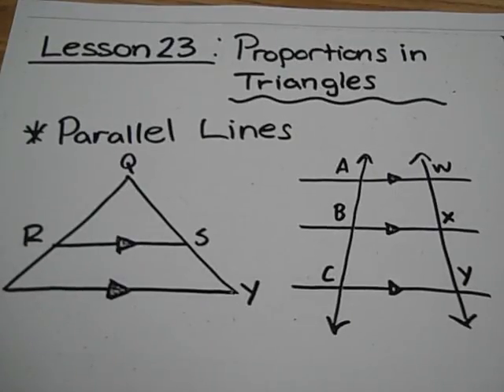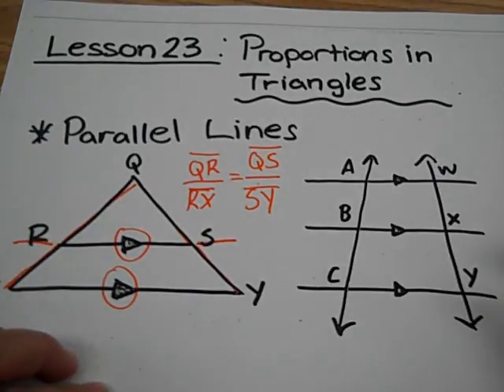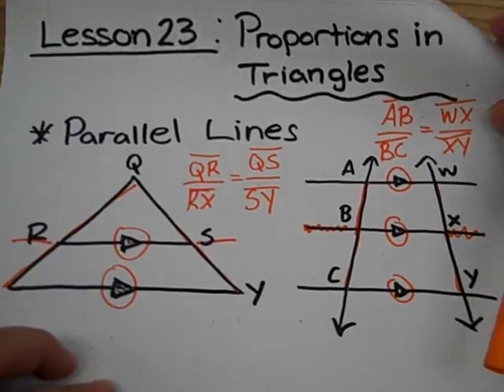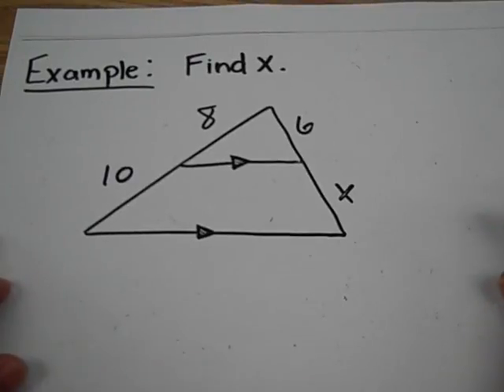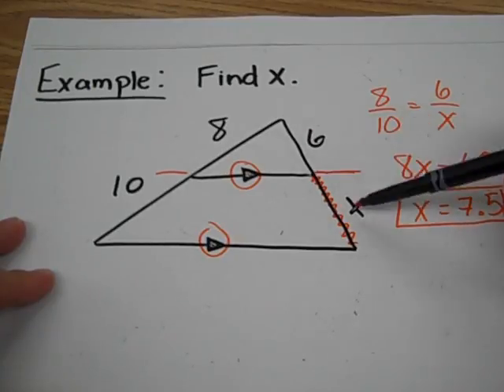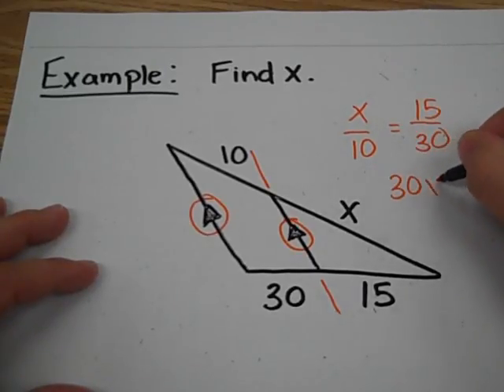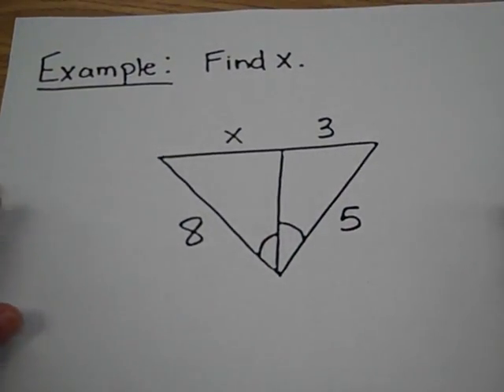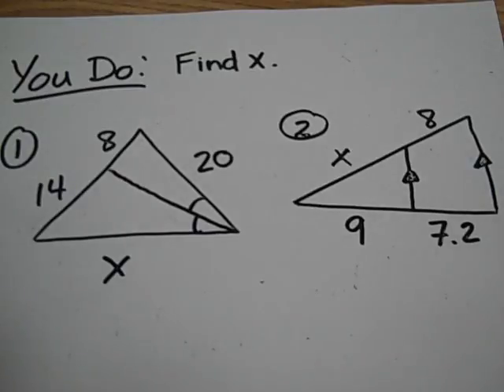Lesson 23 Triangle Proportions